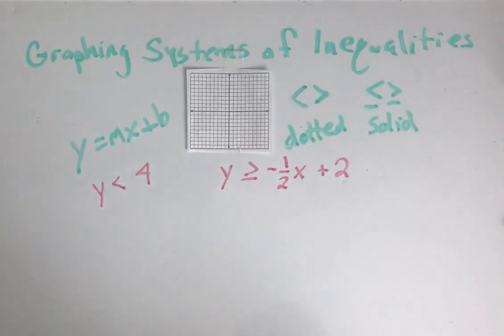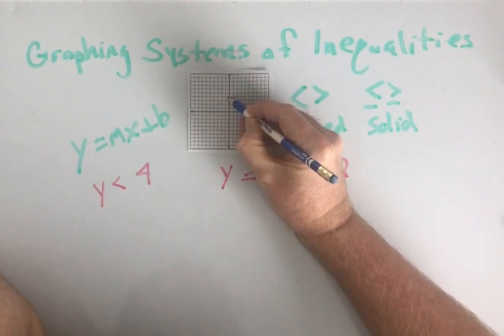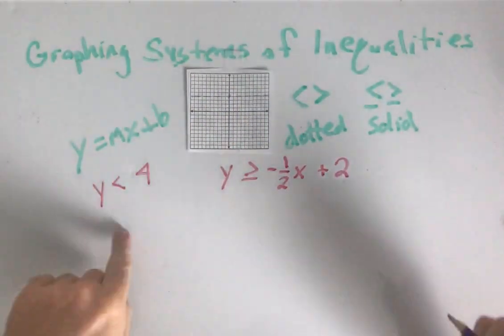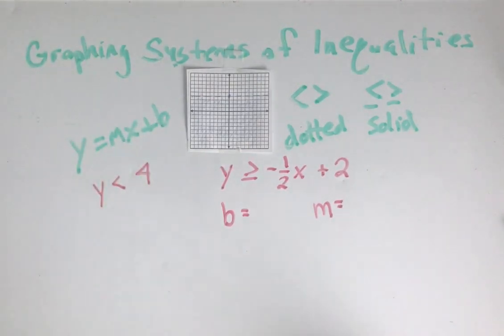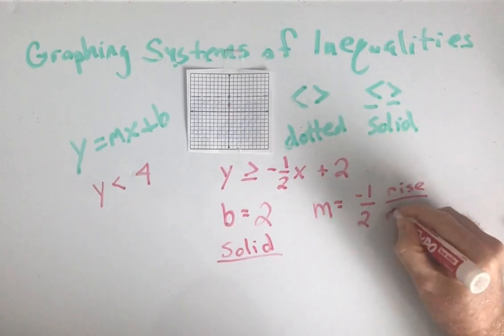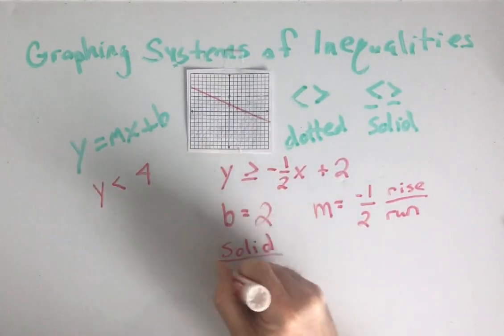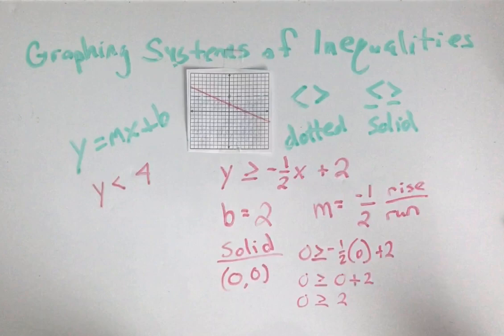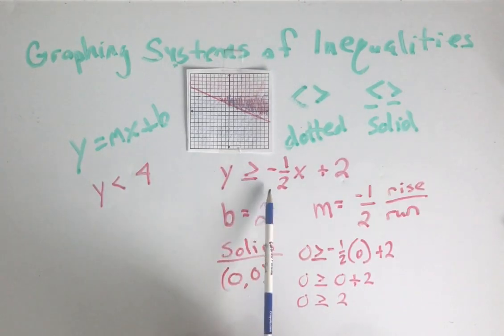Alg1 8•8: graphing systems of inequalities(2)